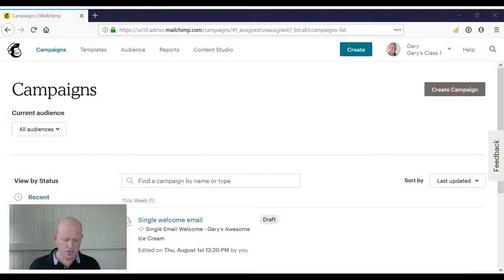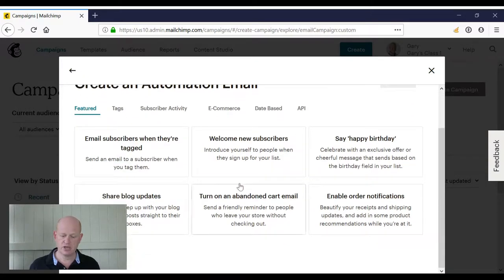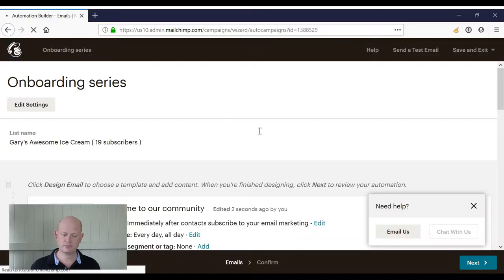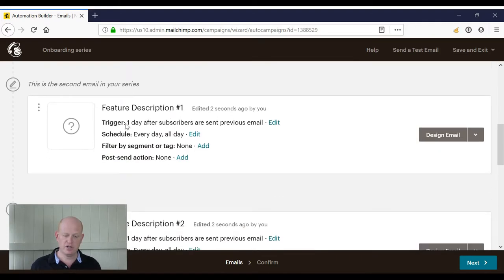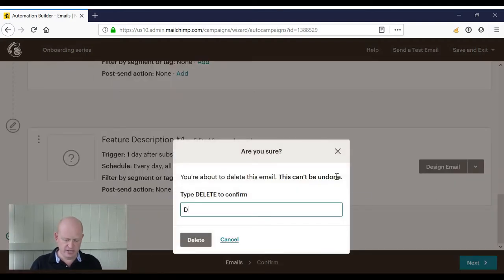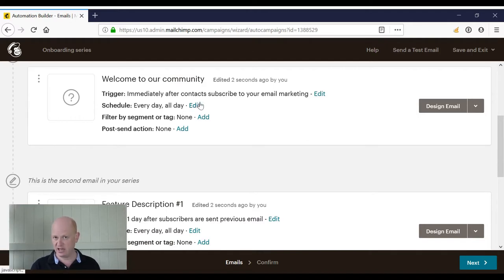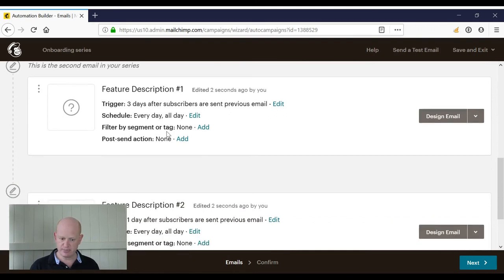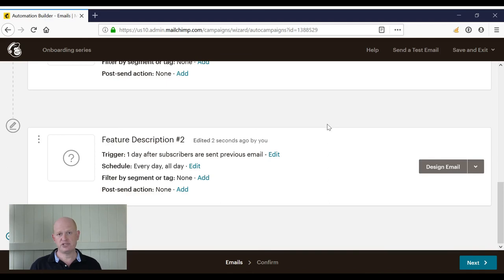How to Setup a Mailchimp Welcome Series and Get Incredible Results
These instructions show how to quickly create "set and forge" drip-marketing email campaigns.